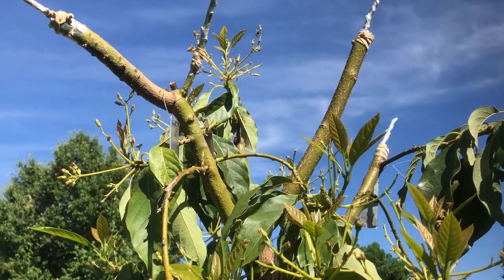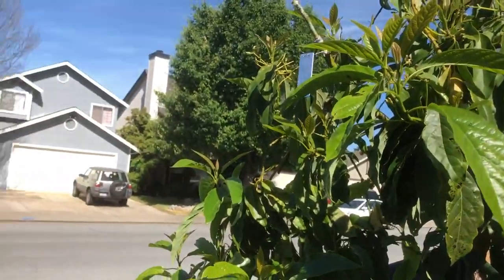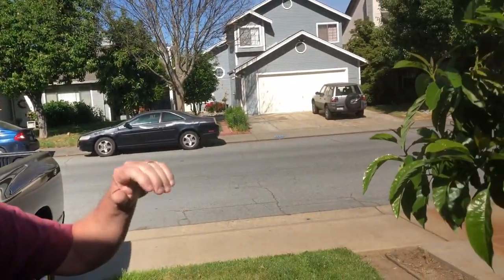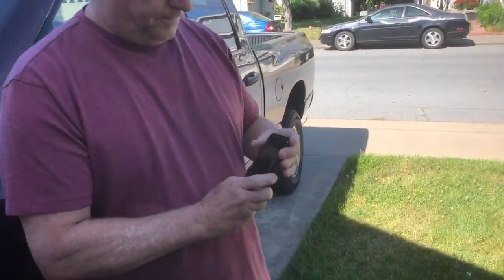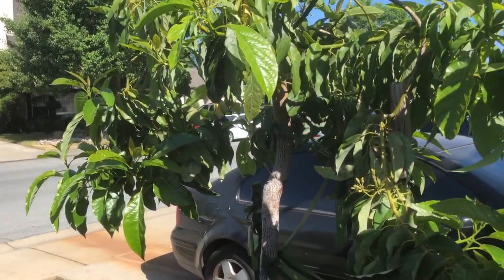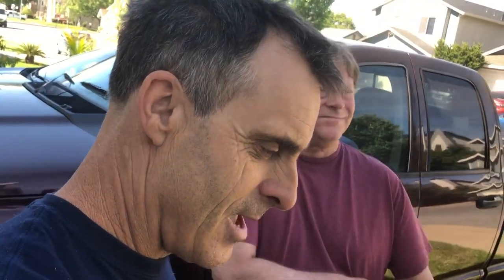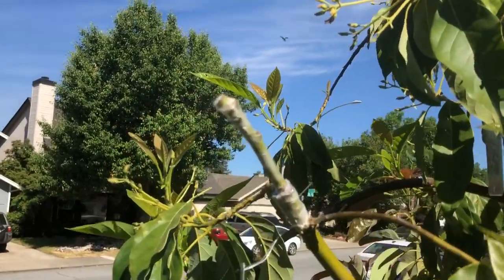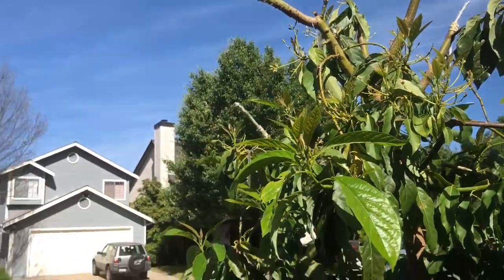New Johnson Avocado Variety & Jeff Earl's "Frankenstein" Avocado Tree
Jeff Earl talks about the new variety of avocado known as "The Big Black Johnson".  This variety was discovered somewhere in the vicinity of Modesto California by Jeff's friend and fellow rare fruit grower David Johnson and is thought to be an offspring of the black skinned Mexicola Grande variety that is somewhat common in the trade for backyard growing.  It appears to be exactly like the Mexicola Grande variety with its thin shiny black skin, creamy rich buttery taste, seasonal ripening pattern, growth characteristics etc. with the only difference being that it is about twice the size as the apparent parent variety.  Golden Gate Palms will look into growing this plant, adding it to our already awesome avocado cultivar lineup, and offering it for sale in the future.  Maybe by 2021.  This stuff take time!